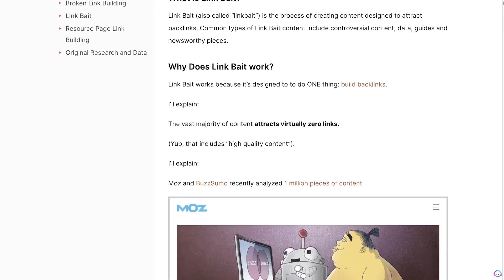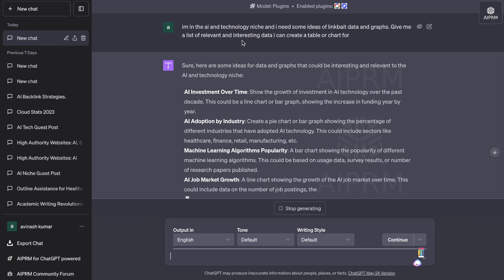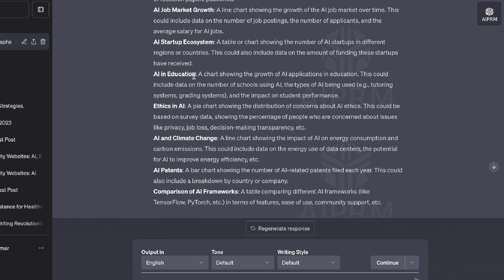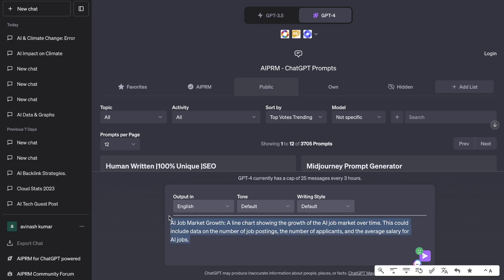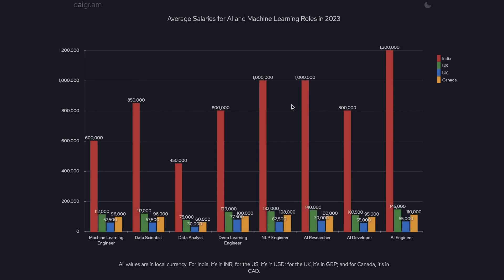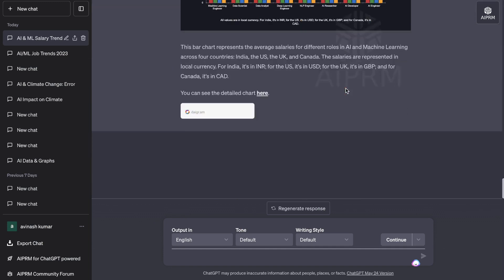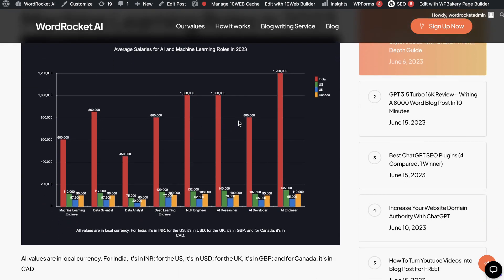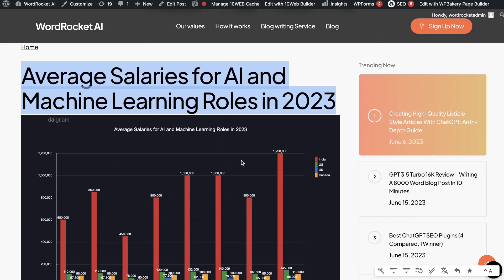Attract Backlinks With This ChatGPT Plugin (Create Engaging Charts & Tables)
🔥📊 Harness the Power of AI for Your Research with ChatGPT! 📊🔥

In this video, we dive into the world of AI and data analysis using OpenAI's ChatGPT. We'll show you how to leverage this powerful tool to conduct in-depth research and transform that data into engaging, interactive tables.

👉 WATCH NOW to learn how to create data-rich content that not only provides value to your audience but also attracts high-quality backlinks to your website.

✅ Learn how to use AI for data analysis
✅ Discover how to create engaging, data-rich content
✅ Understand the strategies for attracting high-quality backlinks
✅ Boost your website's SEO and increase organic traffic